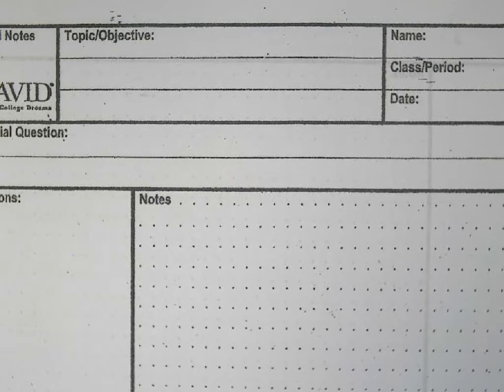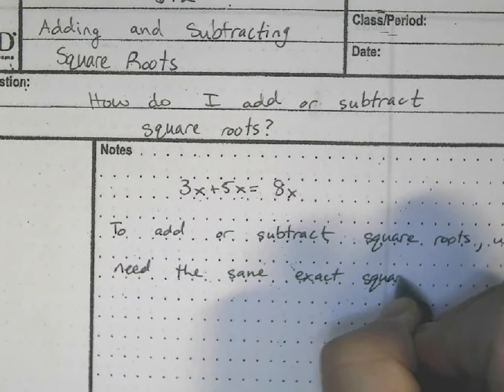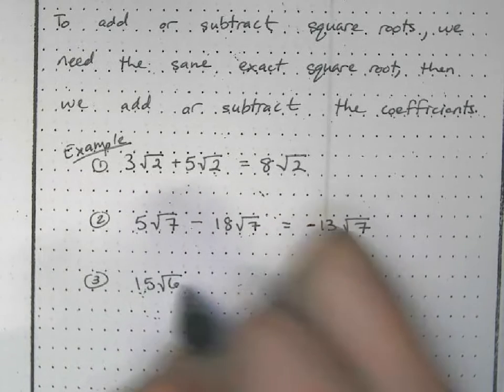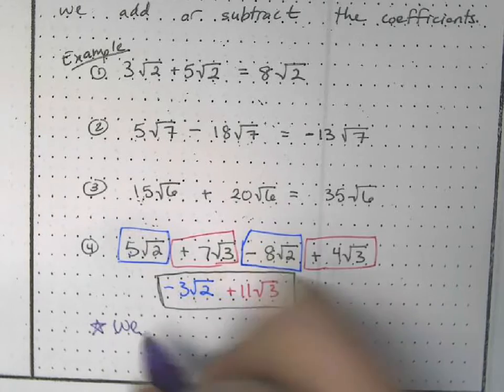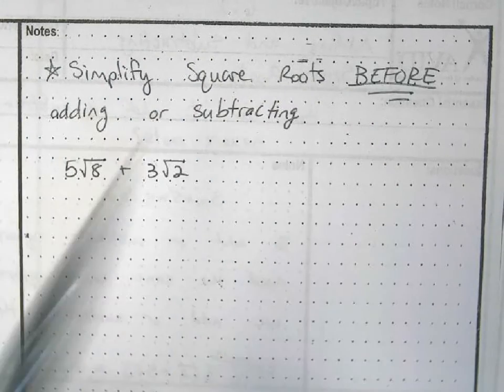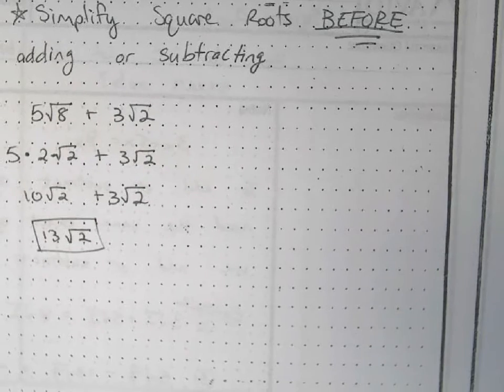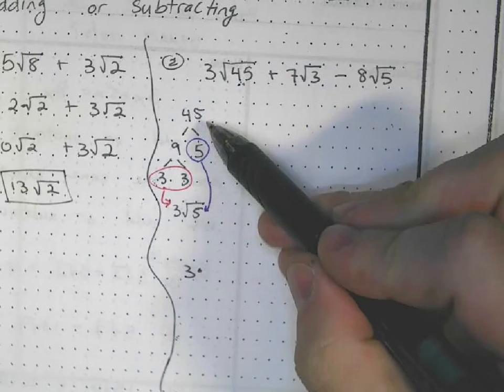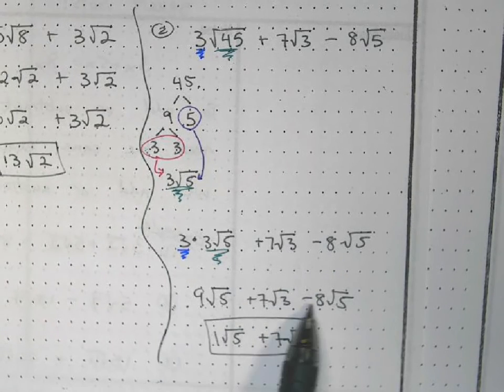6.2 (NOTES) Adding & Subtracting Square Roots